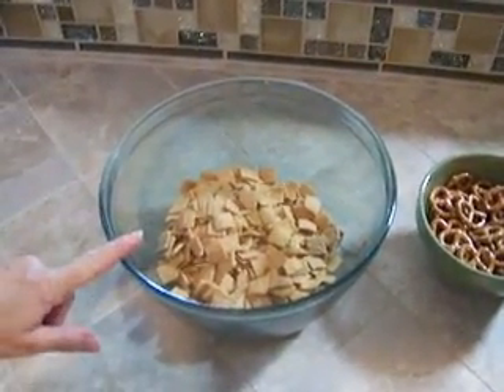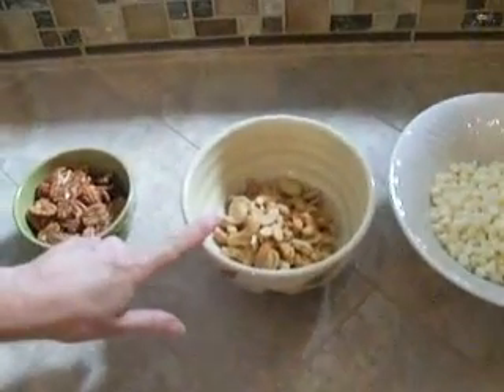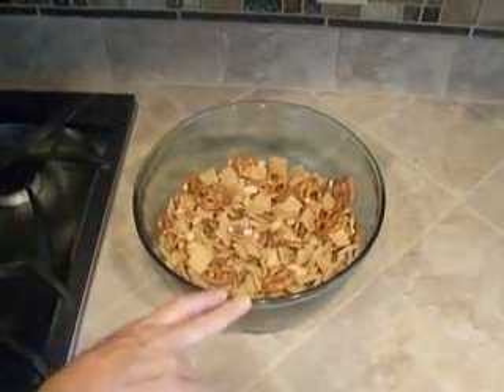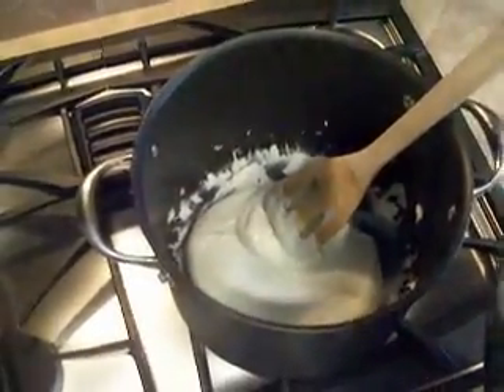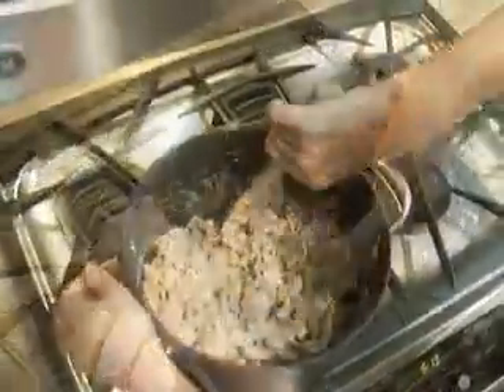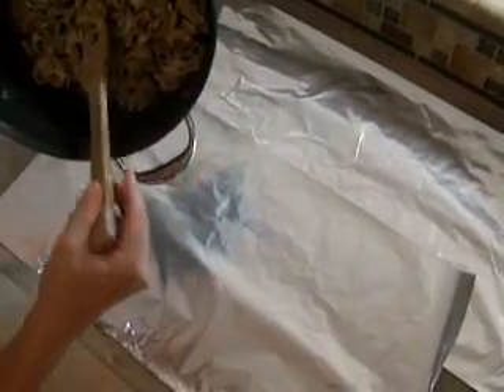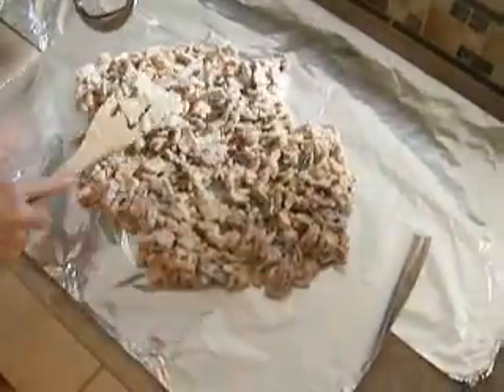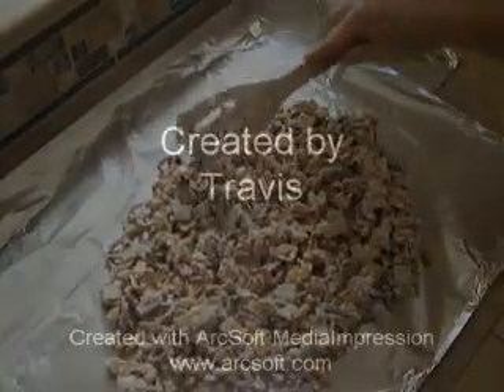Texas Trash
Great appetizer for parties.  This dish is a favorite dish for our friends and definitely a great Super Bowl Party Appetizer. It is easy to make and once your guests taste it they will be hooked and you will be the star.